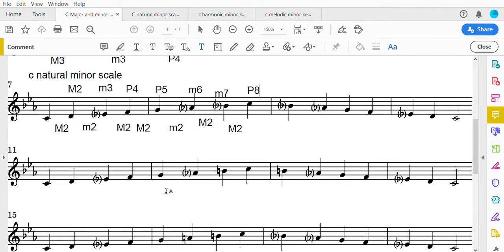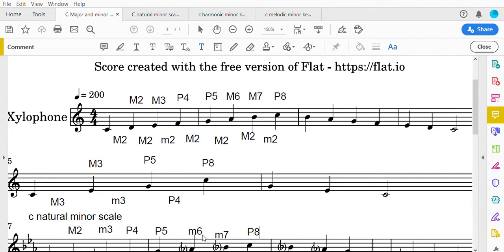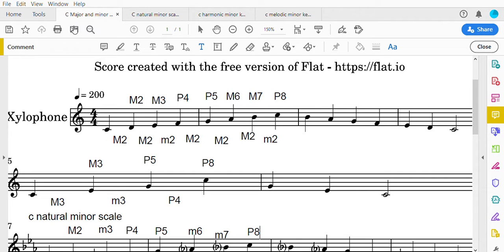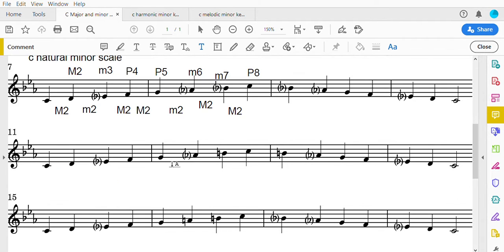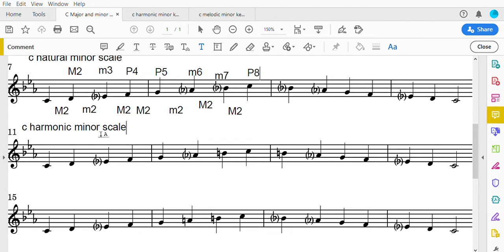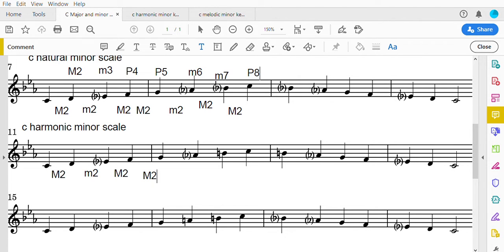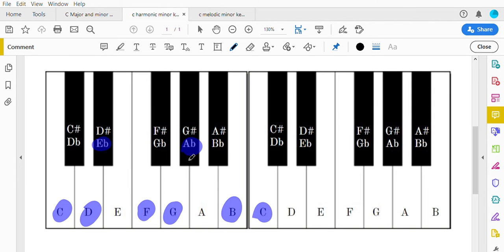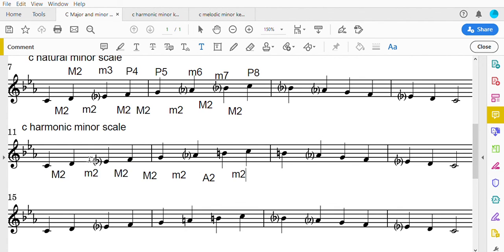Theory Day 5, Video 4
Video four, in which we label the intervals in the harmonic minor scale.